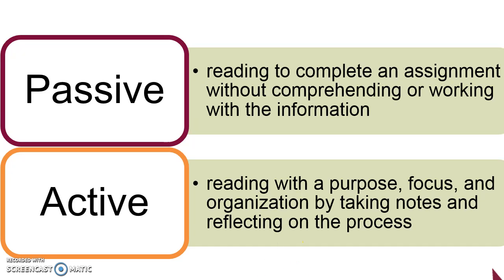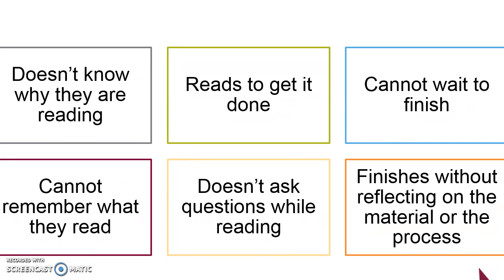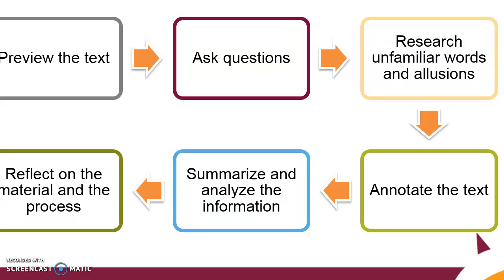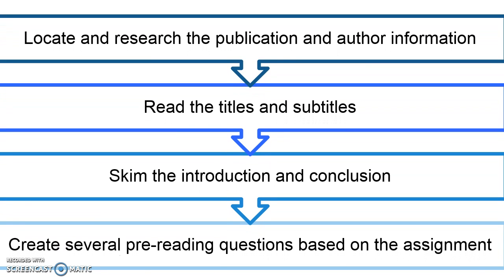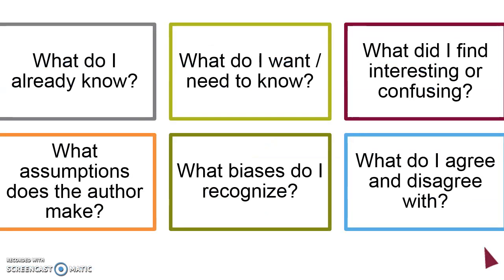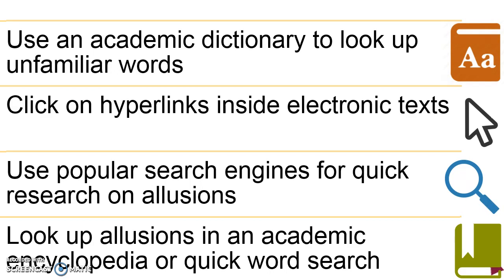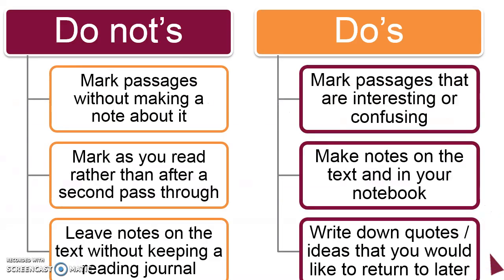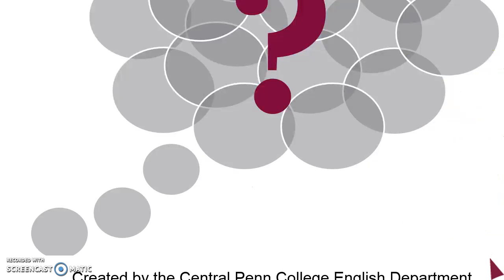Active Readers FL2017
for CPC Foundations